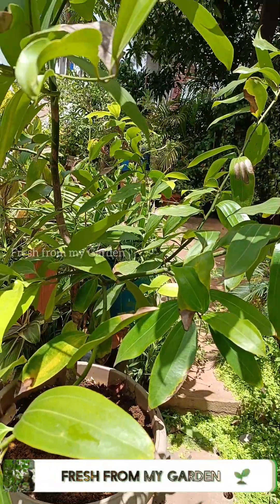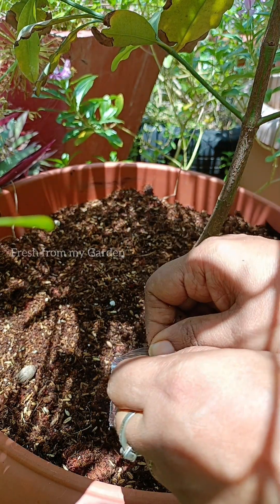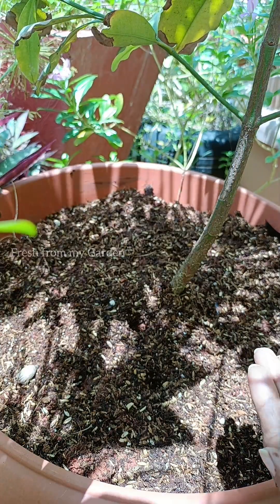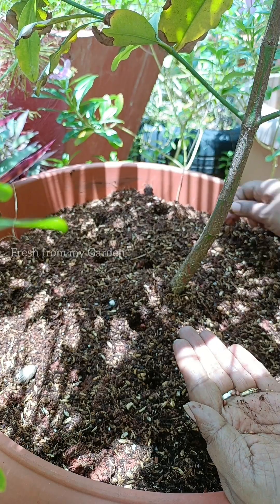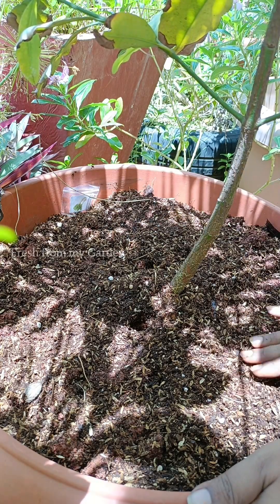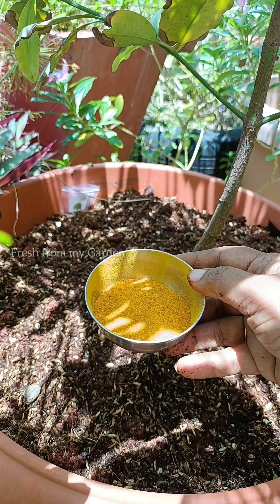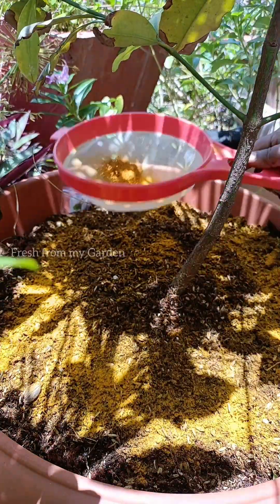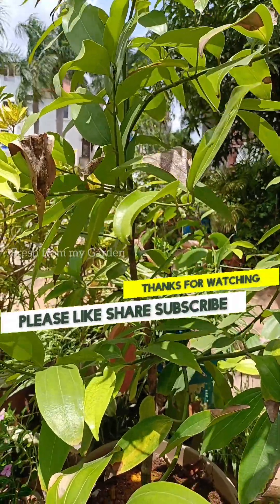Benefits of Adding Turmeric Powder to Your Garden I Eco-Friendly Pest Control with Turmeric Powder!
1. Turmeric for Plants? The Natural Way to Boost Crop Health!
2. Surprising Benefits of Turmeric in Agriculture 🌿 | Natural Pest Control
3. How Curcumin Protects Plants Naturally | Turmeric in Farming
4. Eco-Friendly Pest Control with Turmeric Powder! 🐛🌱
5. Turmeric: The Secret Weapon for Healthy Plants & Crops
6. Revolutionizing Farming with Turmeric-Based Plant Protection
7. Why Gardeners Are Using Turmeric on Their Plants!
8. Turmeric in Your Garden? Natural Cure for Plant Pests & Diseases
9. Stop Using Chemicals – Try Turmeric for Your Garden Instead!
10. The Power of Curcumin: Natural Crop Protection with Turmeric

In this video, discover how turmeric powder and its active ingredient curcumin are transforming the way we care for plants. Backed by recent research, turmeric-based botanicals offer a safe, natural, and eco-friendly solution to protect crops and gardens from pests and diseases.
Learn how you can use turmeric in your own garden or farm to enhance plant health, reduce chemical usage, and support sustainable agriculture.

What you'll learn:
How turmeric protects plants from pests & diseases
The role of curcumin in plant health
Real-life examples of turmeric in gardening & farming
DIY turmeric treatments for your plants

✅ Whether you're a home gardener or a sustainable farming advocate, this natural pest control method could change the way you grow.

turmeric for plants
curcumin plant health
natural pest control
organic gardening tips
turmeric farming
eco friendly farming
natural crop protection
turmeric benefits in agriculture
plant disease control
DIY garden pest solution
turmeric garden use
turmeric pesticide alternative
sustainable agriculture
turmeric powder for plants
how to use turmeric in the garden